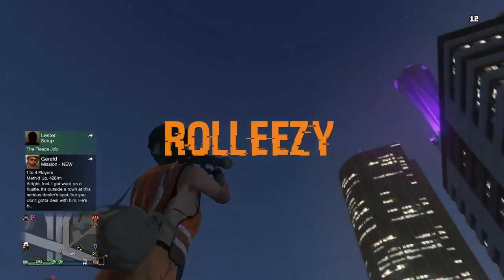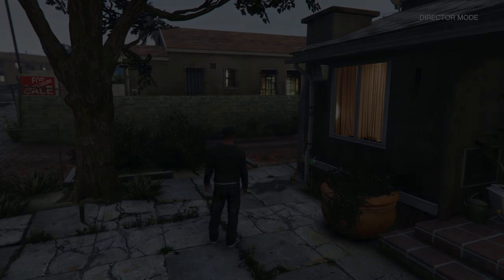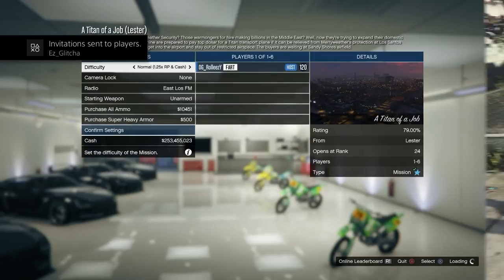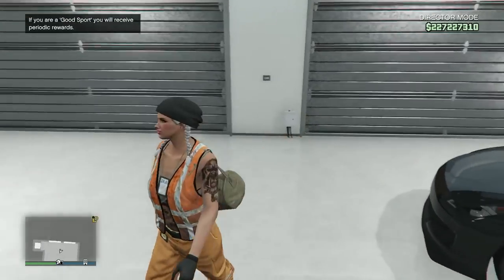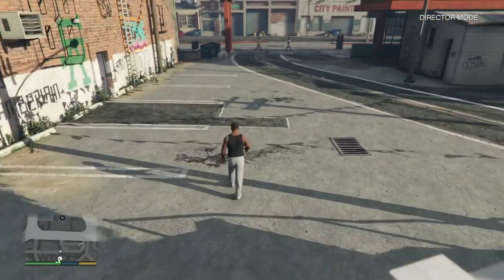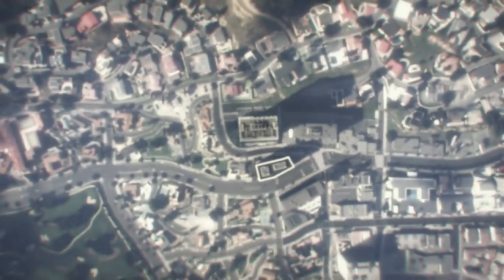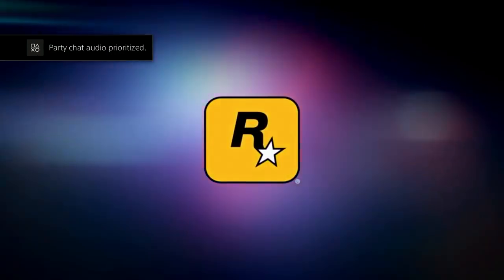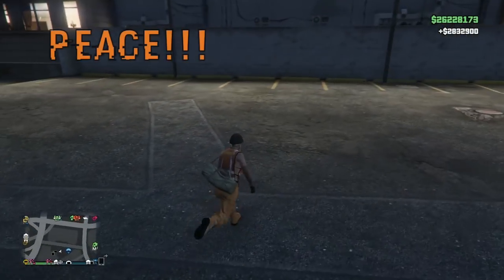*NEW*FROZEN MONEY GLITCH*EASY MONEY*BUY EVERYTHING FOR FREE GLITCH*UNLIMITED MONEY*GTA 5 ONLINE 1.43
PS4 ONLY
THIS BRAND NEW FROZEN MONEY GLITCH IS SUPER EASY TO DO BUT UNFORTUNATELY IS ONLY FOR PS4. DO THIS GLITCH TO PREPARE FOR THE UPCOMING NIGHT CLUB DLC!

QUESTIONS?? REQUESTS?!?

FOUNDERS
Obese Giraffe
Hu3-Shotz